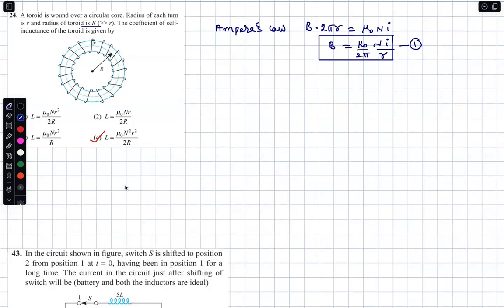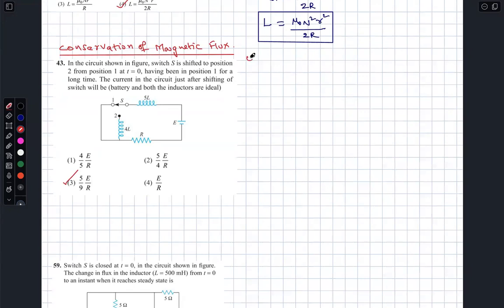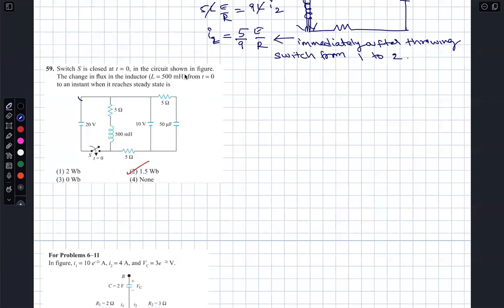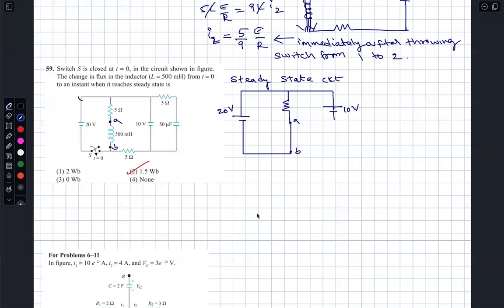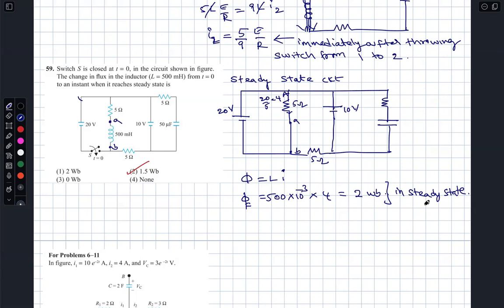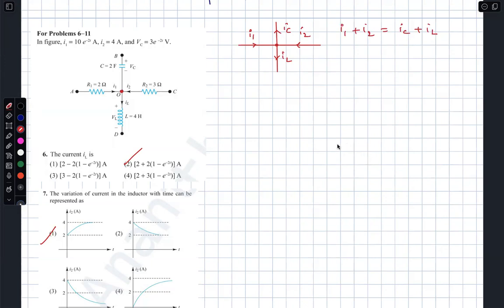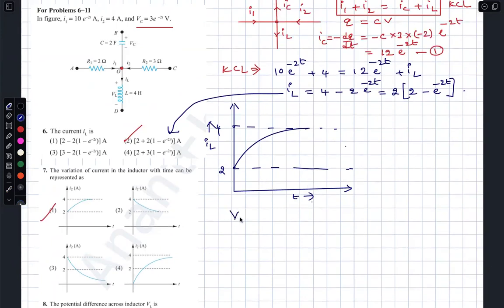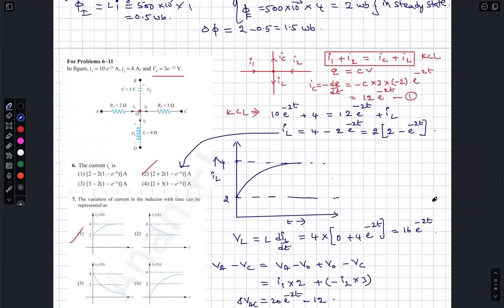emi w2 c4a